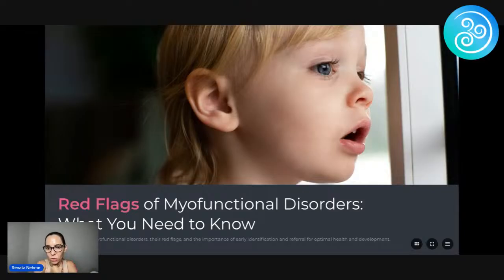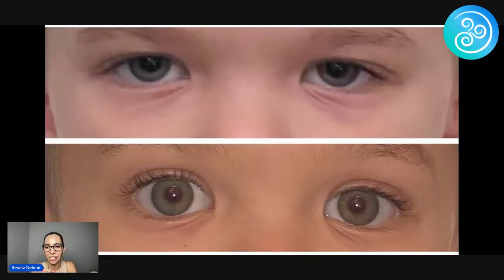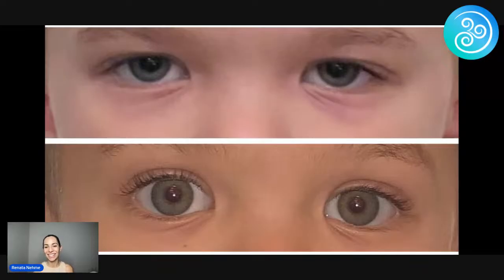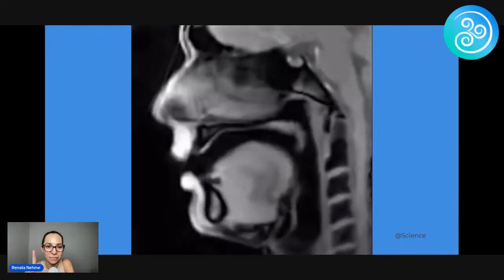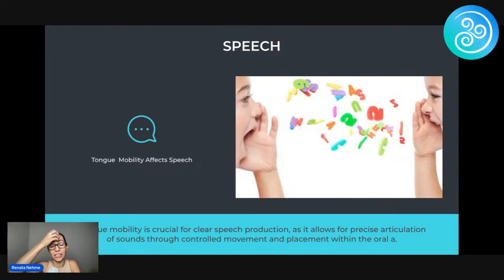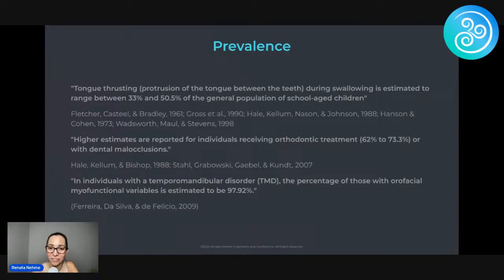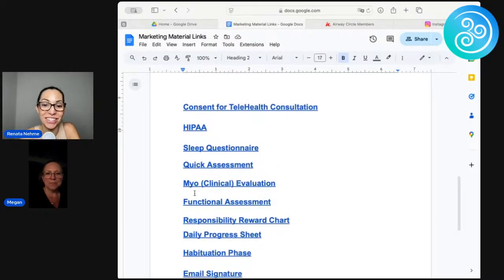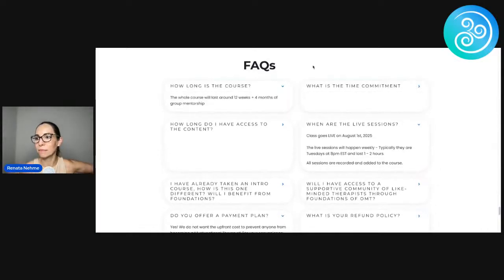✨ Ready to elevate your clinical practice and transform lives?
Join Airway Circle’s Foundations of Orofacial Myofunctional Therapy Course starting August 1, 2025! 🌿

Whether you’re new to OMT or ready to take your knowledge deeper, this comprehensive, practical program will equip you with the skills and confidence to seamlessly integrate OMT into your practice—supporting airway health, whole-body wellness, and patient outcomes.

✅ Perfect for healthcare providers ready to expand their impact in airway and orofacial health
✅ Practical, engaging modules with live Q&A sessions
✅ Access to a supportive community of like-minded professionals
✅ Flexible learning designed to fit your schedule

Don’t miss this opportunity to grow and transform your practice!